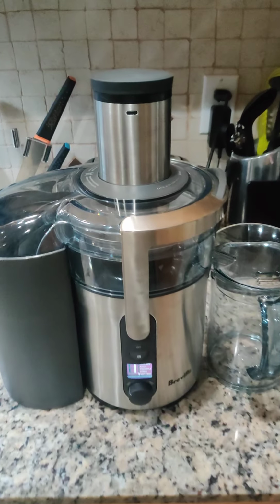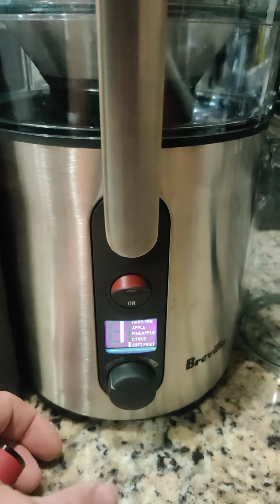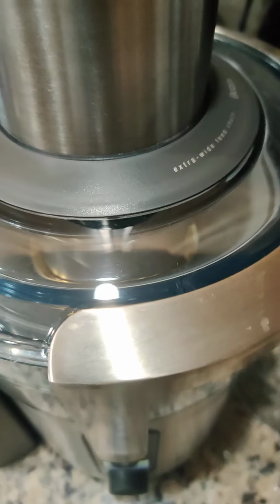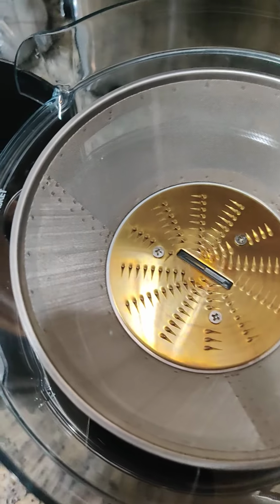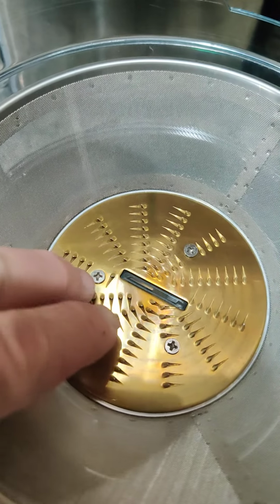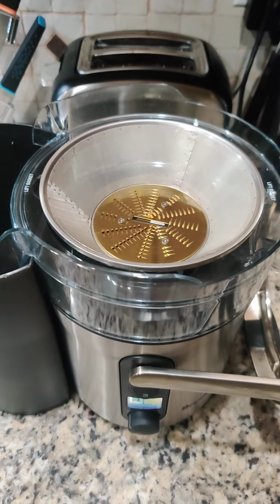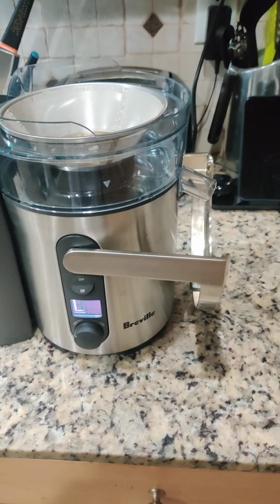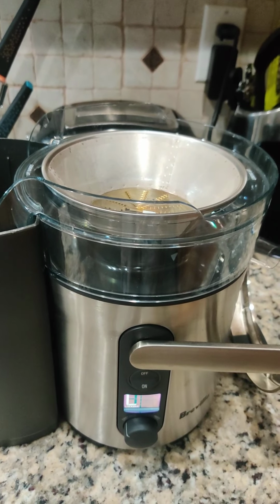Functionality test video on Breville BJE510XL for an eBay listing via user ID BayAreaAuction77